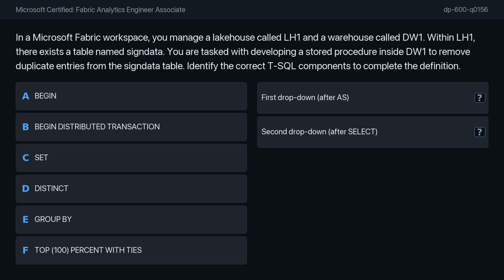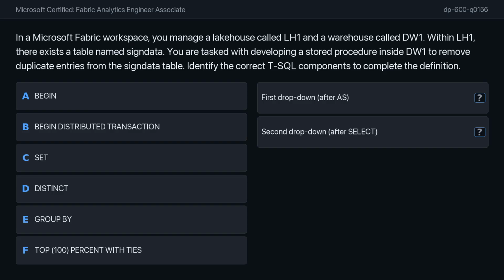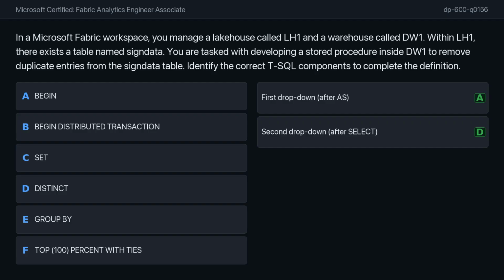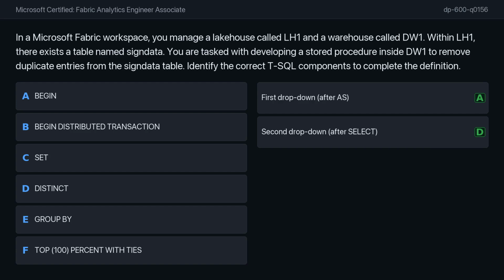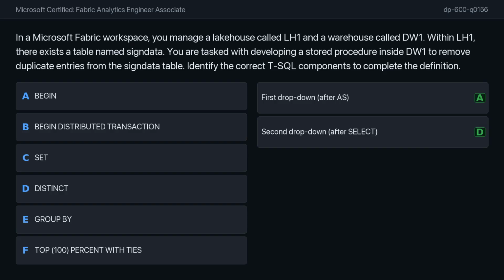Certingo | Microsoft Certified: Fabric Analytics Engineer Associate (DP-600) — Question 156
🎯 Getting ready for the Microsoft Certified: Fabric Analytics Engineer Associate (DP-600) certification? Practice FREE with a real exam demo

📚 Microsoft Certified: Fabric Analytics Engineer Associate (DP-600) | Question 156

In a Microsoft Fabric workspace, you manage a lakehouse called LH1 and a warehouse called DW1. Within LH1, there exists a table named signdata. You are tasked with developing a stored procedure inside DW1 to remove duplicate entries from the signdata table. Identify the correct T-SQL components to complete the definition.

🎯 Category: Prepare and serve data